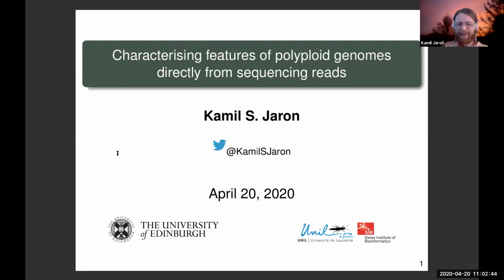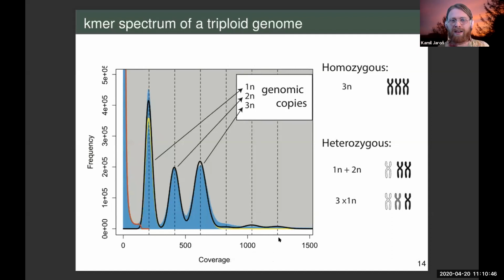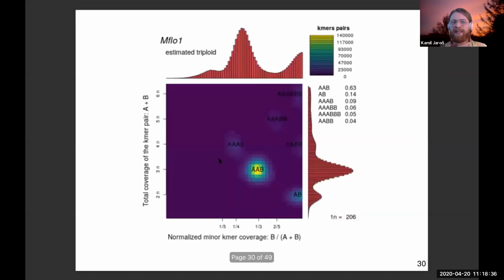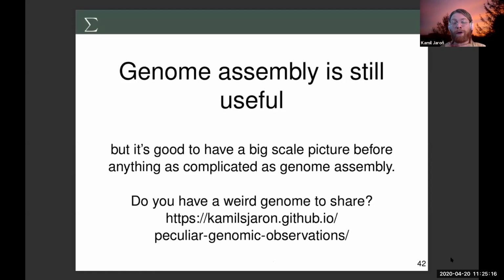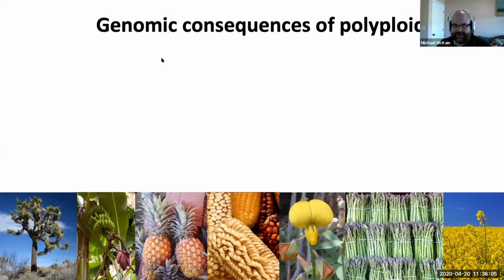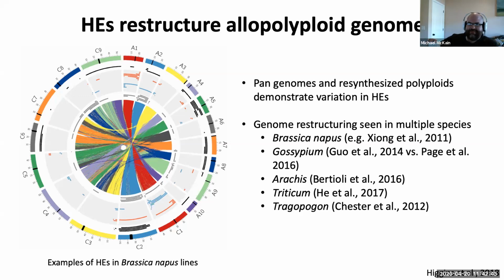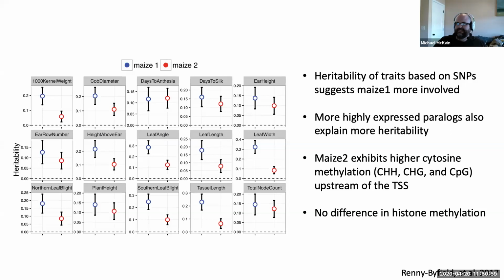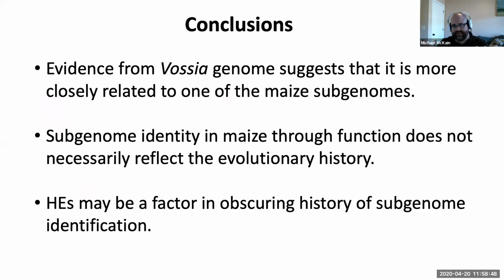Polyploidy Webinar 20 April 2020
The first Polyploidy Webinar featuring talks by Kamil S. Jaron (University of Edinburgh) on "Characterising features of polyploid genomes directly from sequencing reads" and Michael McKain (University of Alabama) on "Impacts of homoeologous exchange on polyploid subgenomes."